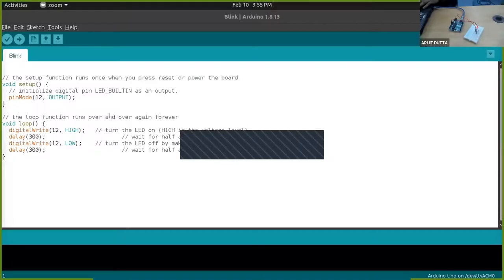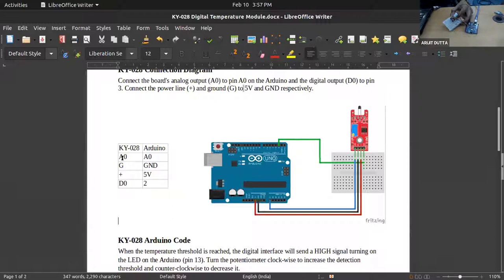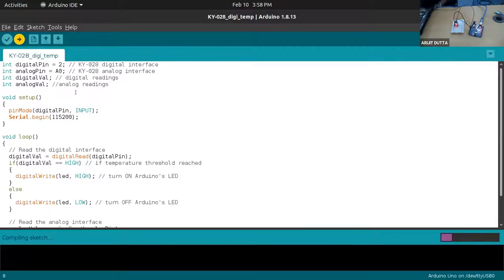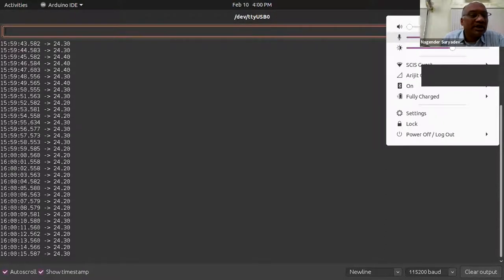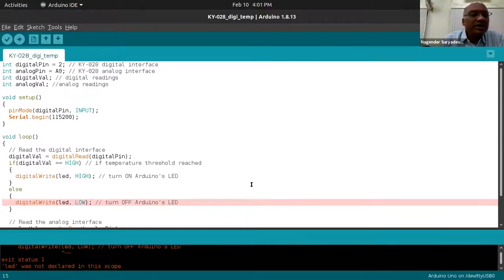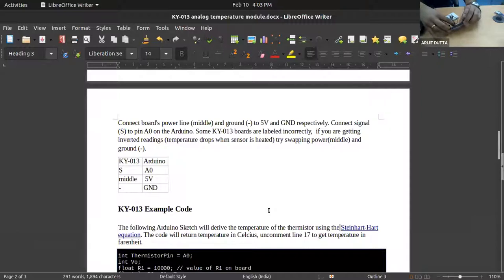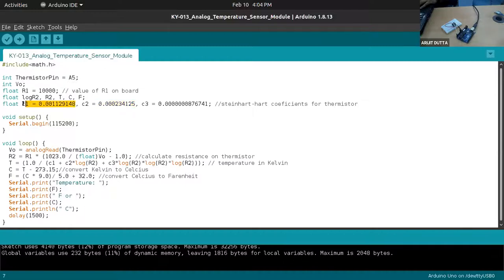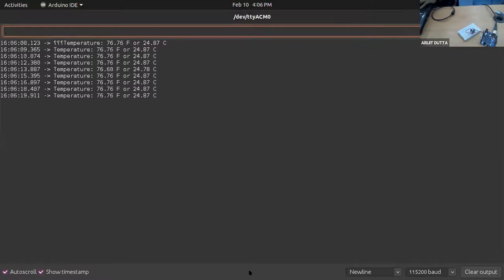FDP IoT ATAL SCISUOH SESSION9 part2